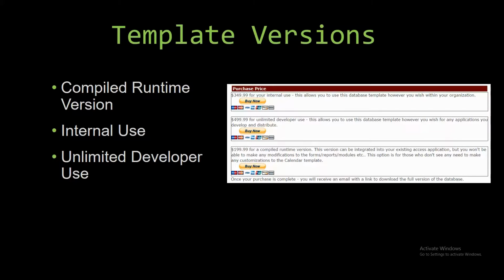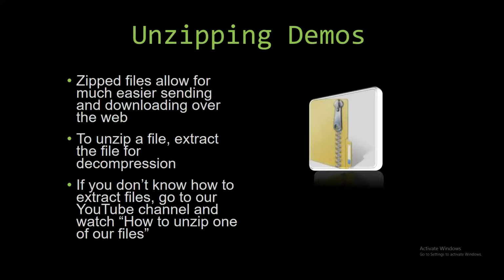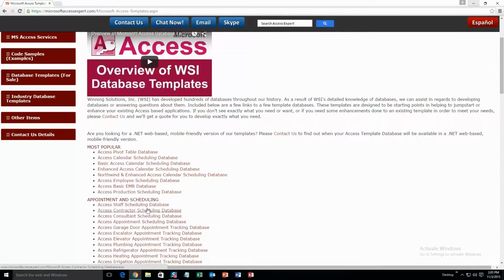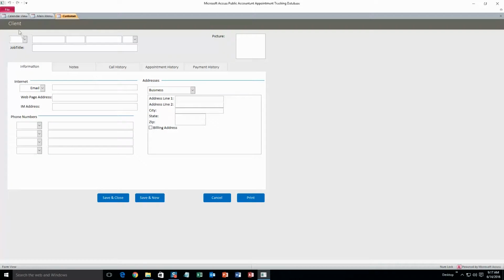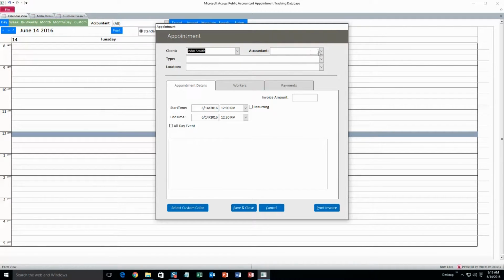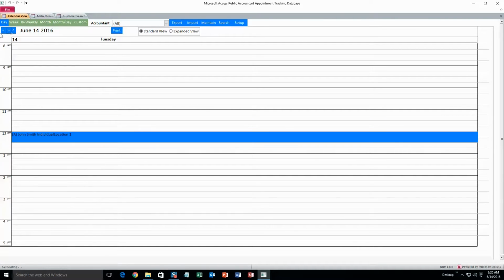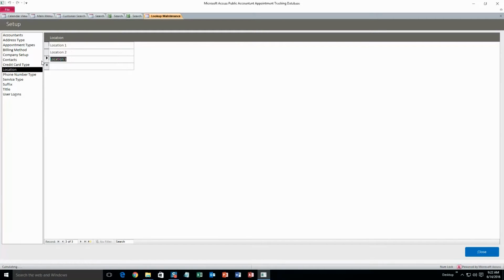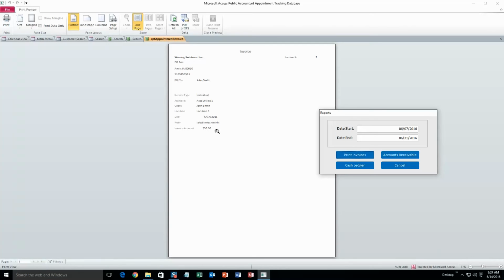Microsoft Access Public Accountant Appointment Tracking Database Template